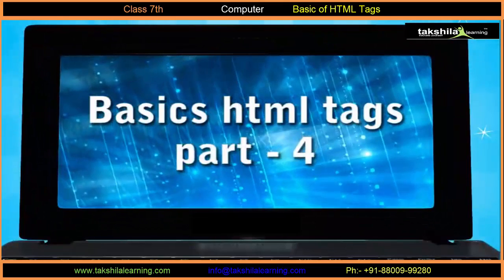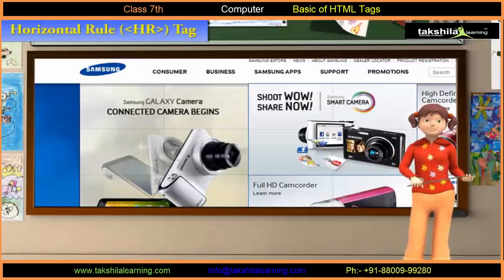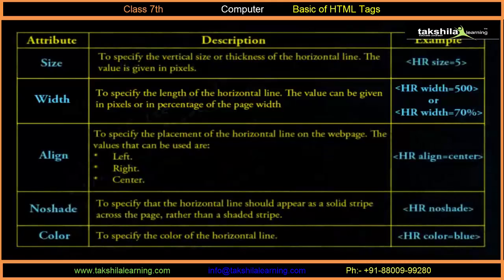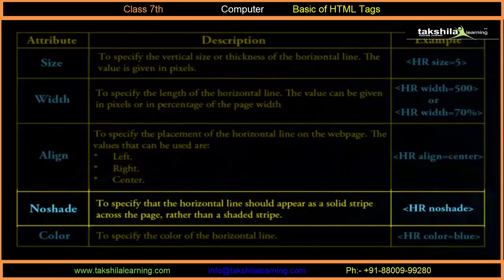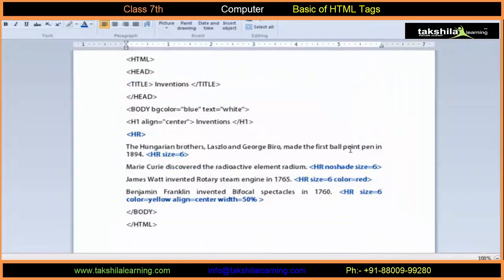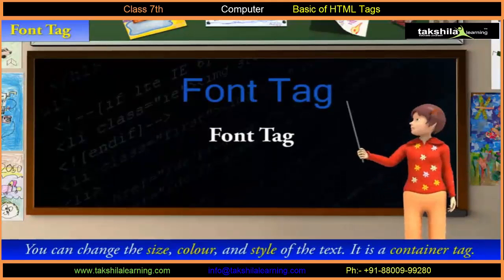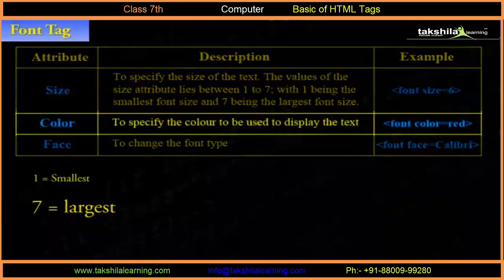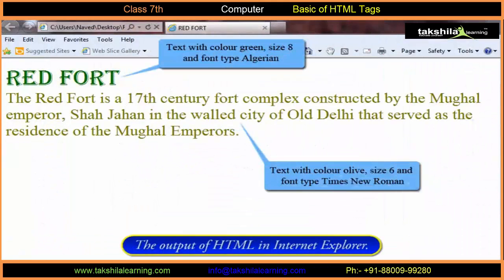CBSE Class 7 Computer | Basics HTML Tags | NCERT Solutions | ICSE | CBSE Syllabus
Takshila learning offers best Online school classes for class 7 computer with NCERT guide/solutions/Models/worksheets, study material, sample/Test/question paper on ICSE/CBSE exam. Know More

Let your children experience the fun of creative learning with Takshila smart tutor content for CBSE Class 7. This highly interactive and animated study content for class 7 is completely based on NCERT Syllabus covering all important lessons in computers. With a vast array of stimulating interactive instructional media such as Images & Animations, the children remain hooked on to the words and their interest remains alive.

The class 7 CBSE syllabus is quite wide and includes computer Fundamentals, formulas in Excel, creating charts in MS-excel, advance features, Q basic, Basic html tags, animations in abode flash and much more. The entire syllabus of NCERT is covered with NCERT solutions of class 7. Our motive is to serve three purposes of effective learning, prompt assessment and instant feedback are solved at the same time.